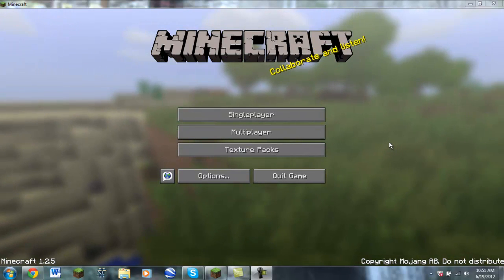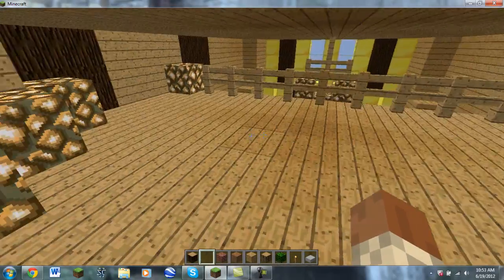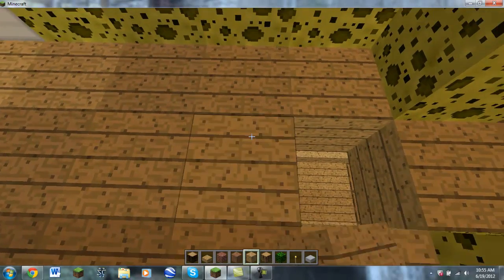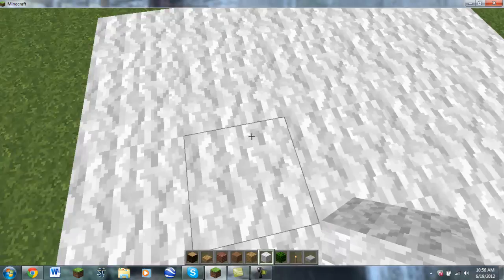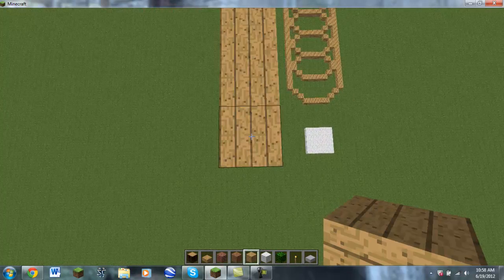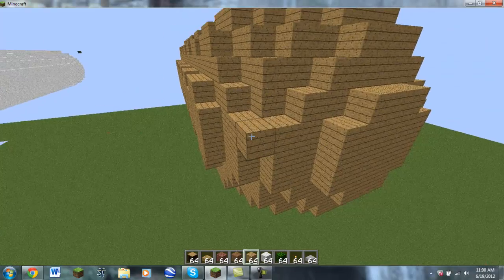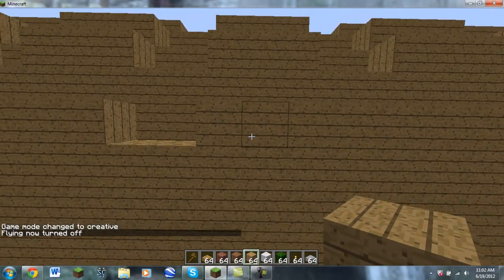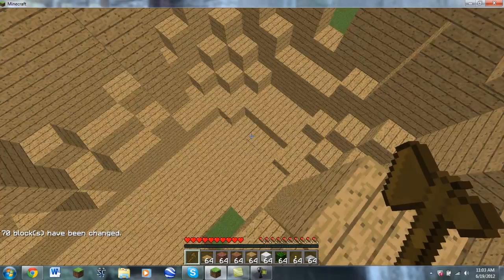Airship Tutorial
hello friends!!